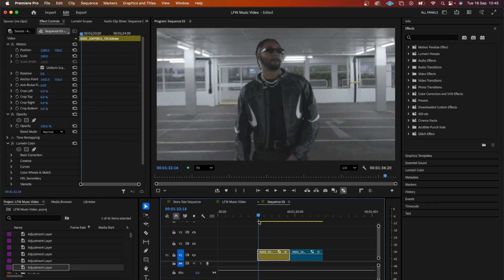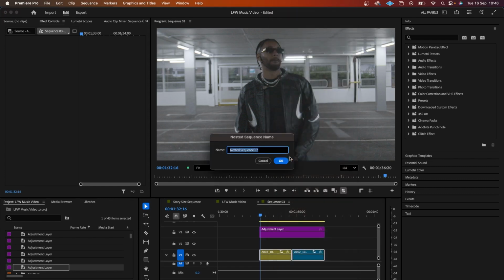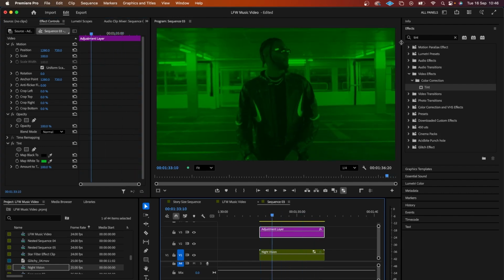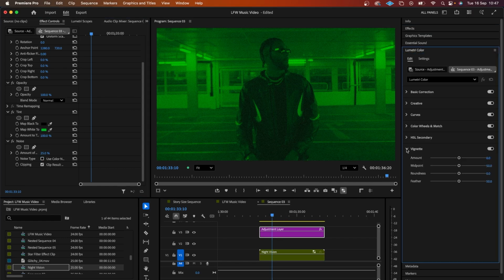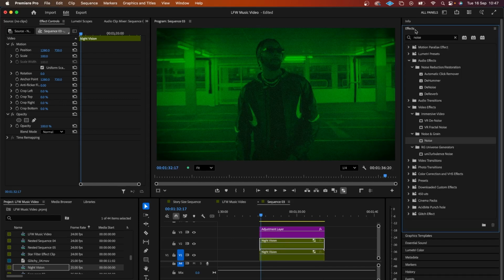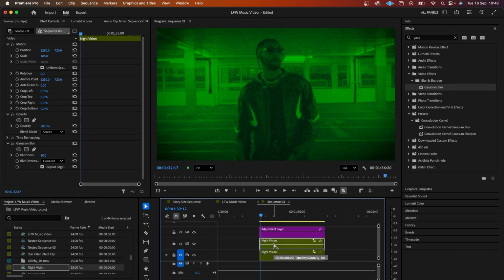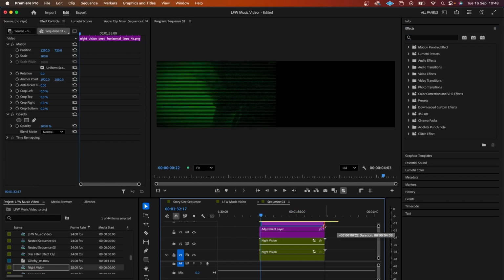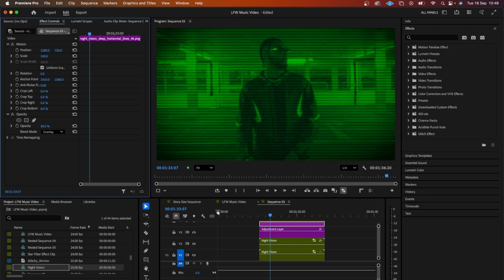Make Night Vision Effects in Premiere Pro Without Plugins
Learn how to create a night vision effect in Premiere Pro using simple steps with adjustment layers using no plugins.